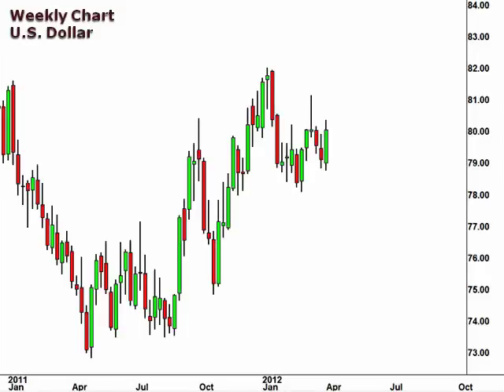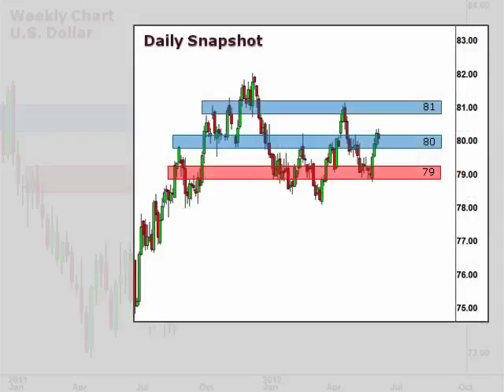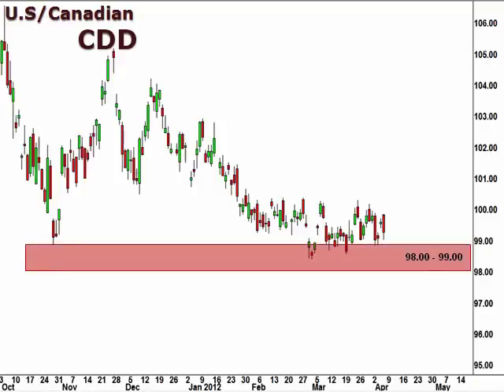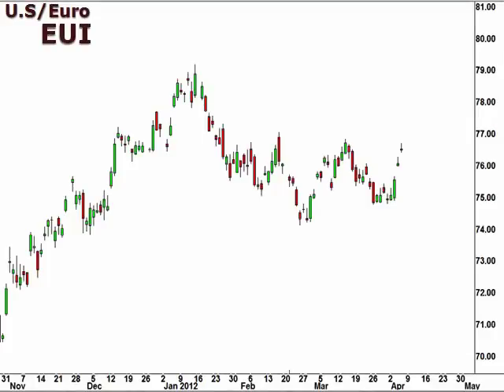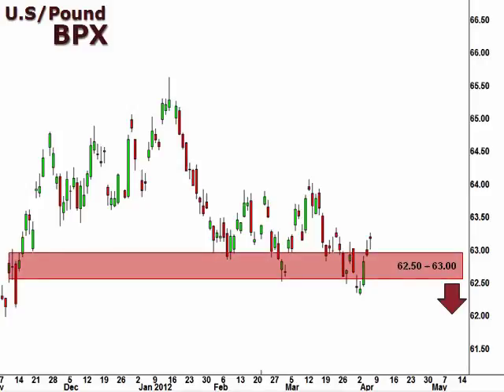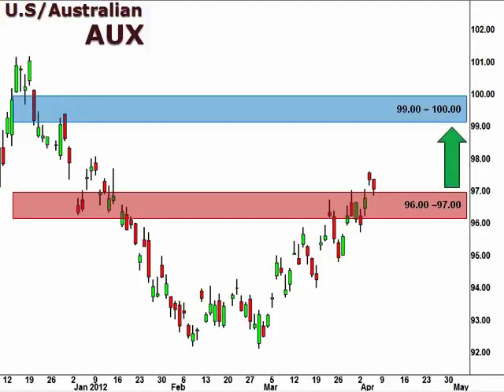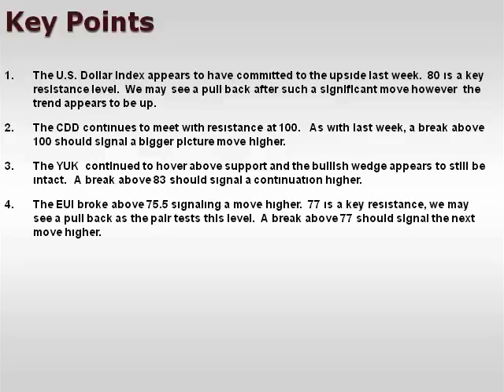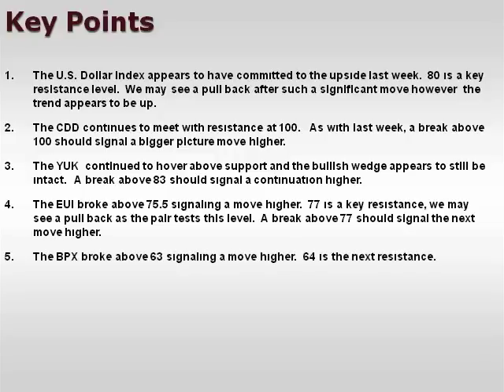4/9/2012 FX Options Weekly Outlook